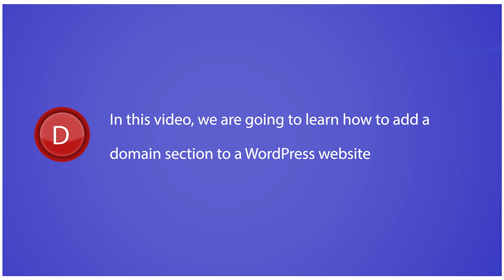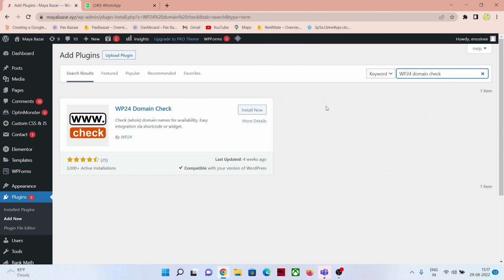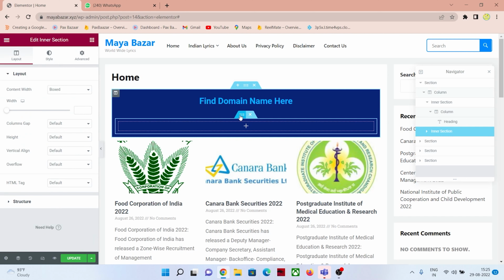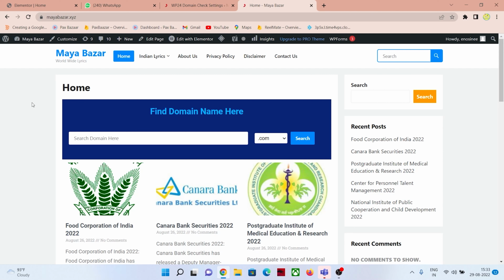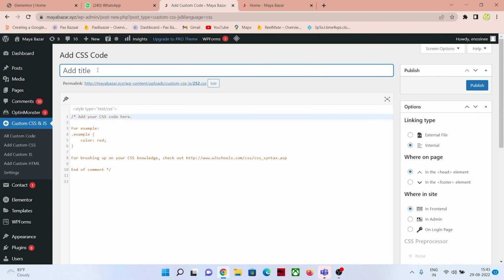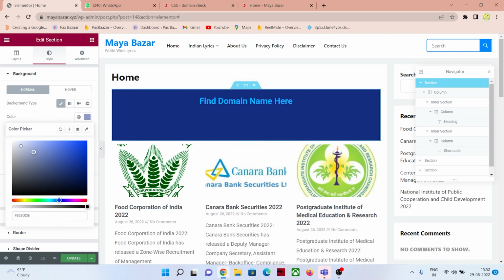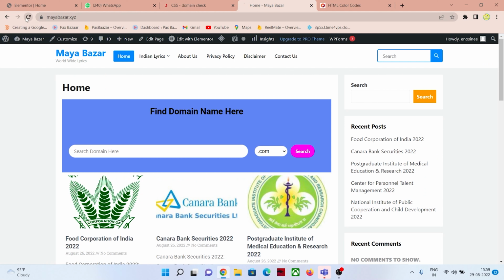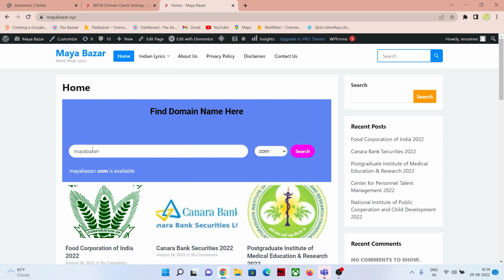How to Add a Domain Section in WordPress Website